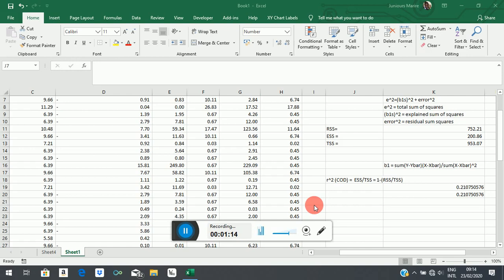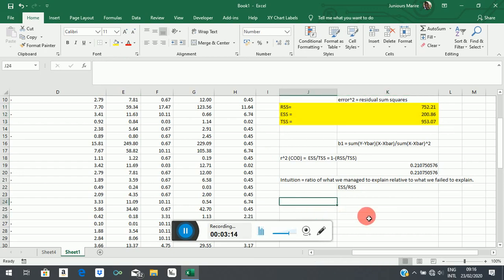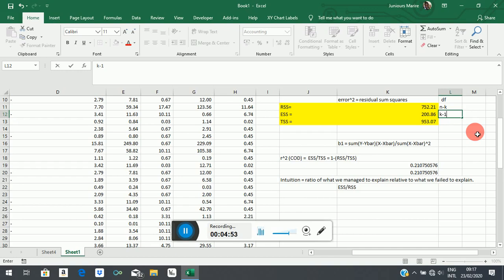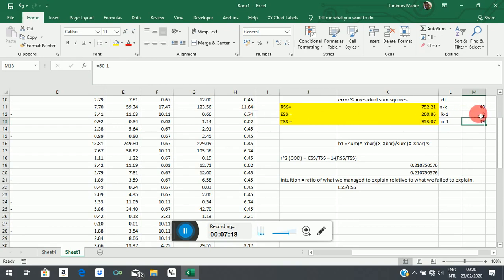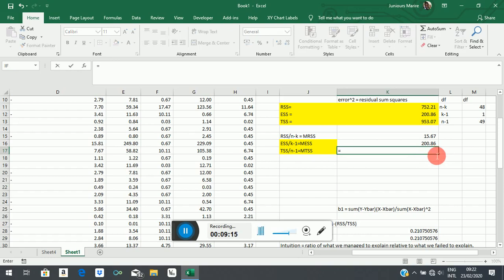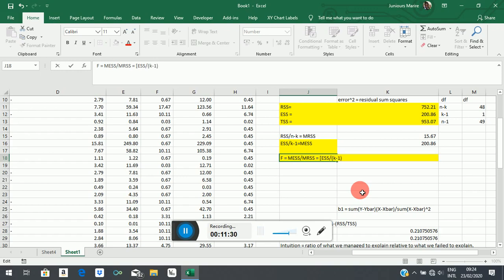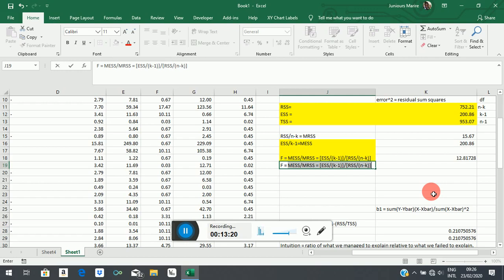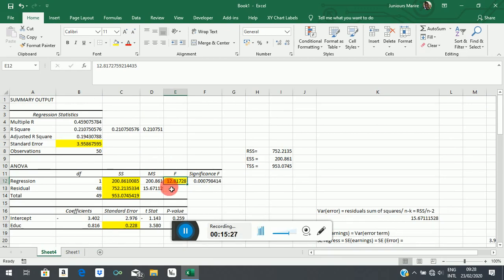Calculating the F statistic using SS and rsqd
Calculating the F-statistic and the r-squared